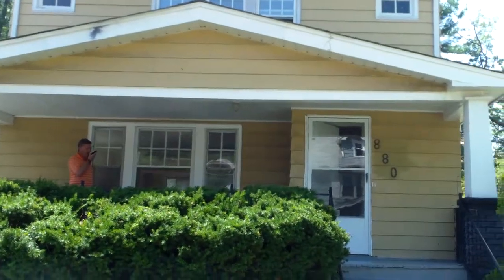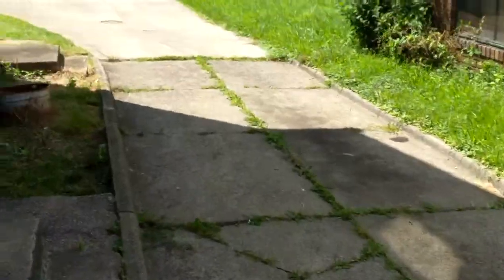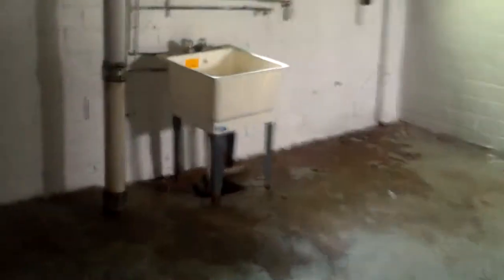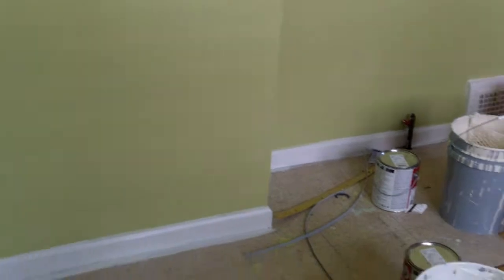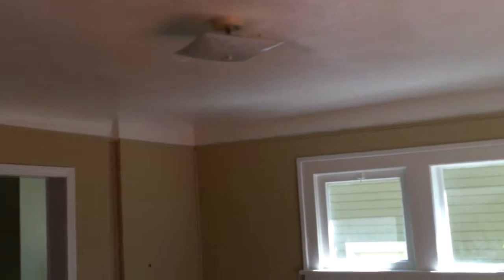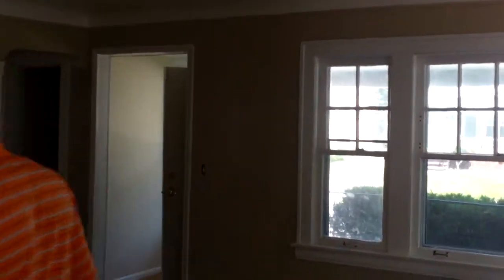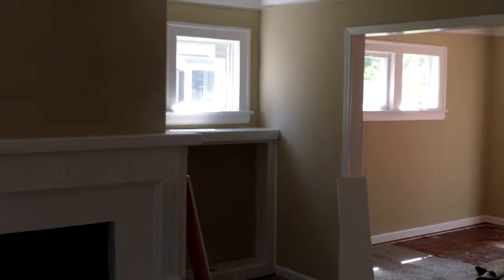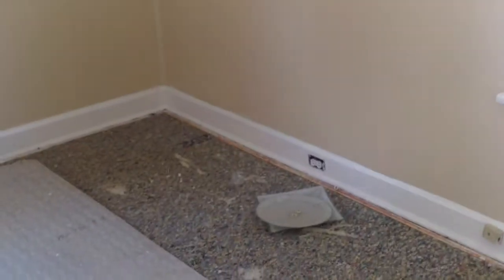880 Selwyn Update 1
This is a large 3-4BR 1BA Single family home in Cleveland Heights Ohio. This home features LARGE BEDROOMS! A walk-in closet in a large bedroom! updates include fresh paint, refinished flooring, new DISHWASHER and garbage disposal, and new electrical plugs covers switches and fixtures throughout! This home is a must see!